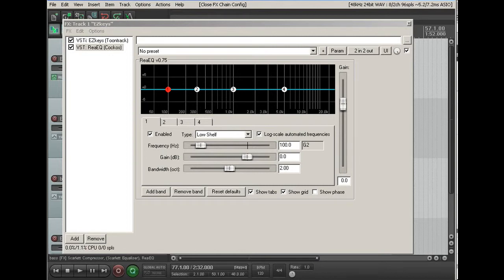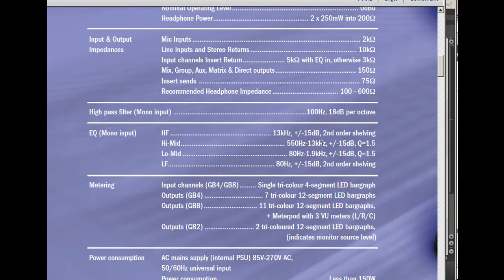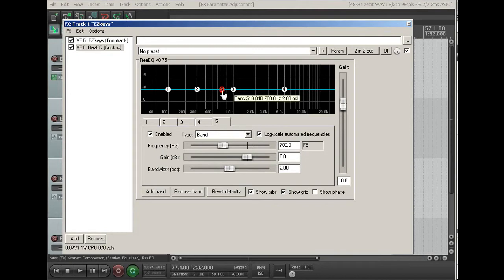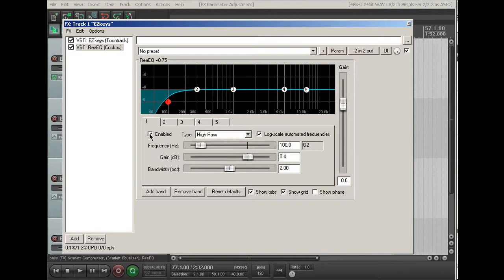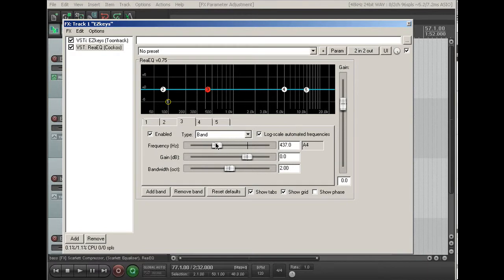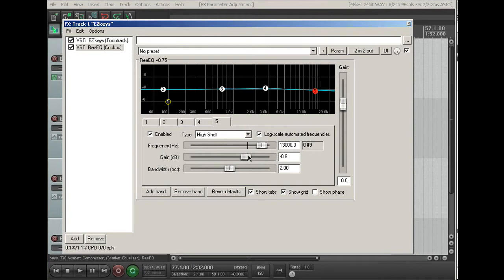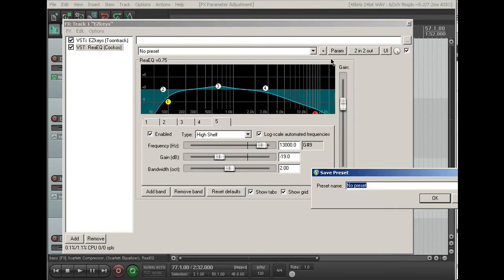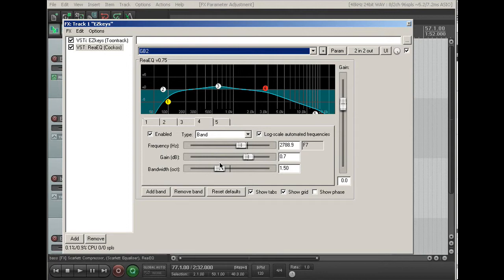Using ReaEQ to mimic EQ from a large format mixing console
Project 5 from Coursera.org "Introduction to Music Production"

This instructional video shows how to set up the built in EQ Effect (ReaEQ) in REAPER to mimic the EQ in a large format mixing console.